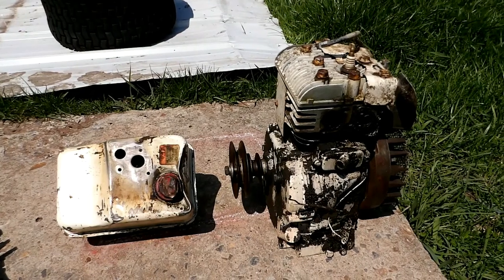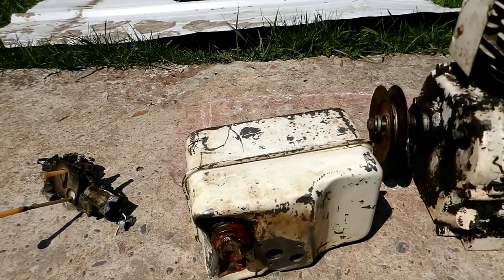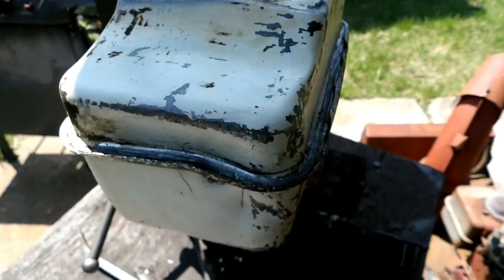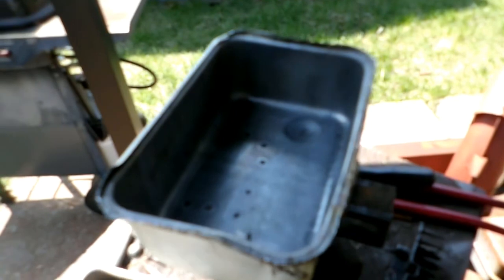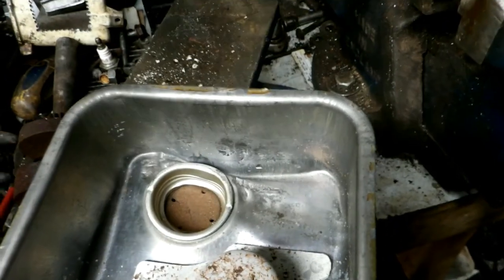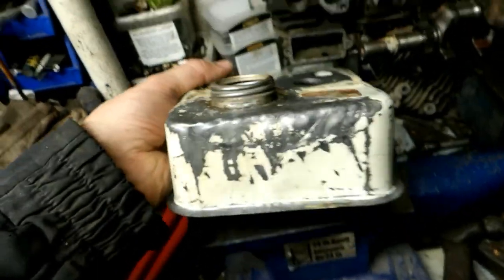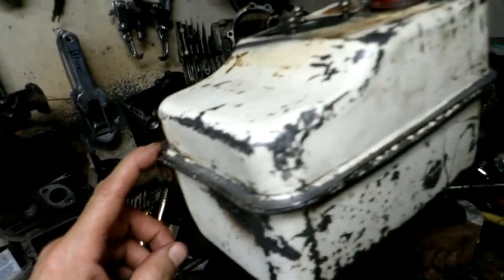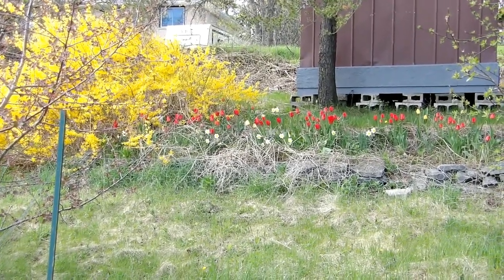5 Horse Briggs Gas Tank Repair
I show how I repair a small engine gas tank, that was a victim of the claw at the scrapyard.